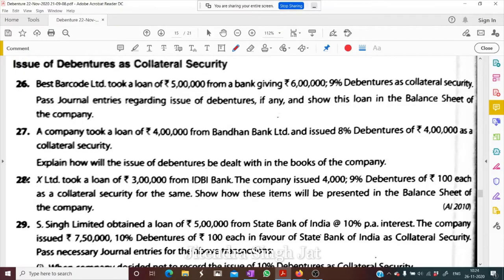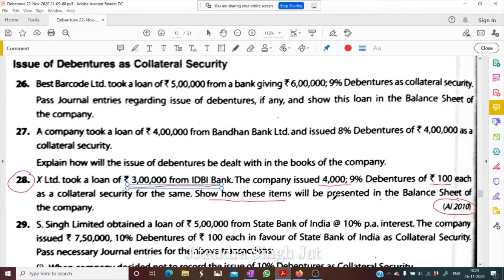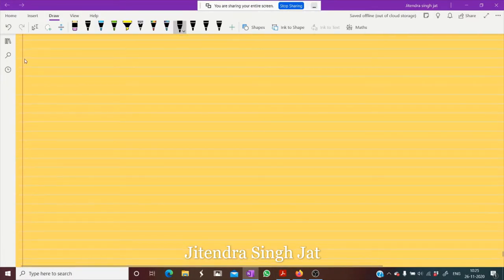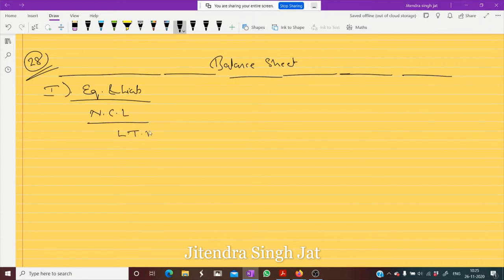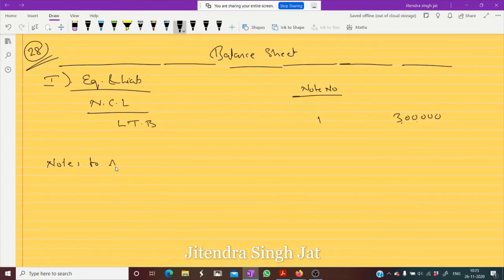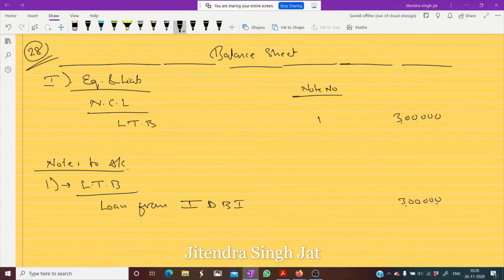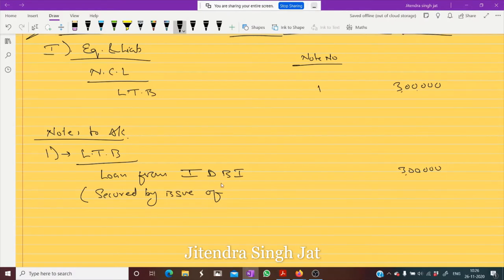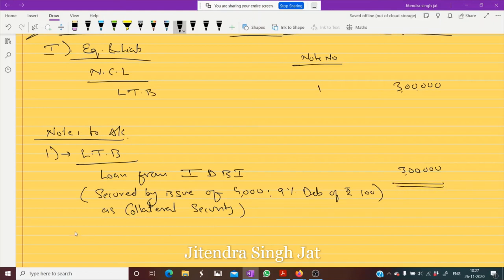Q.No 28 | Issue of Debentures | Company Accounts | Class 12th | TS Grewal Solutions 2020-21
X Ltd. took a loan of Rs.3,00,000 from IDBI Bank.